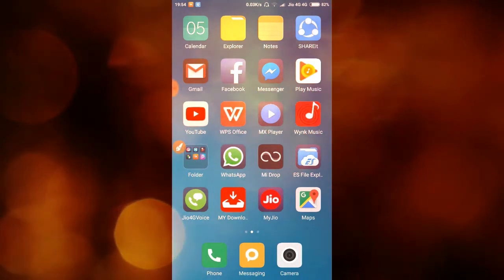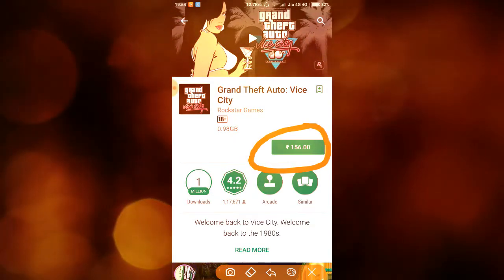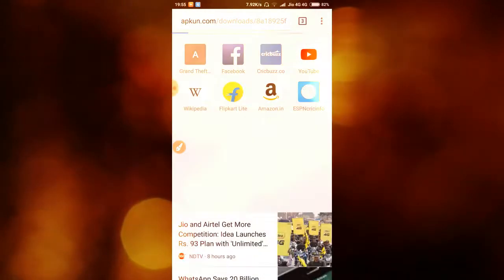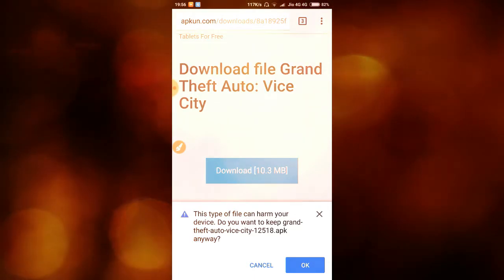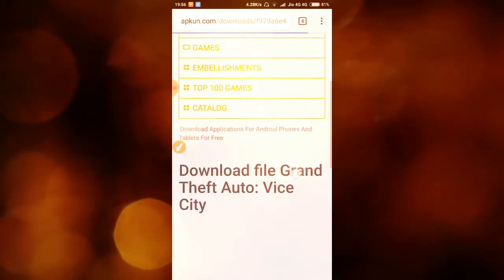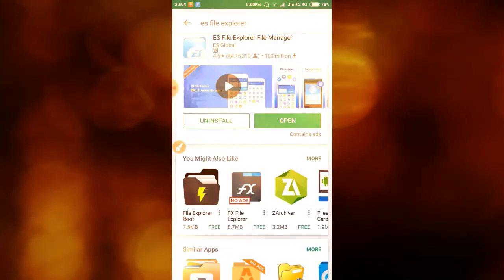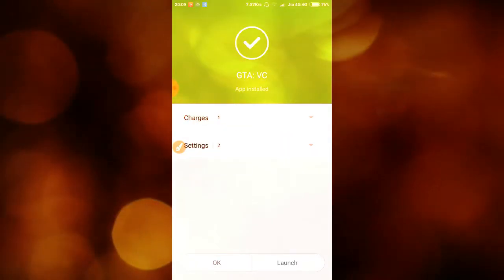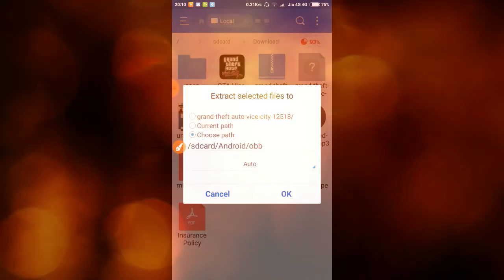Download gta vice city for free in android 2021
*Follow me*